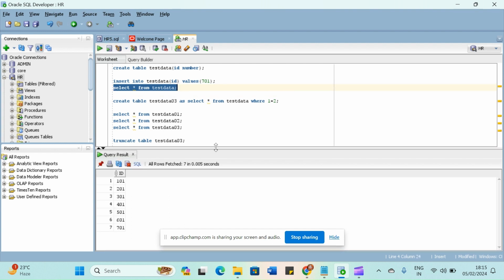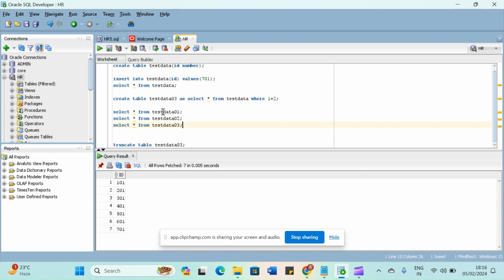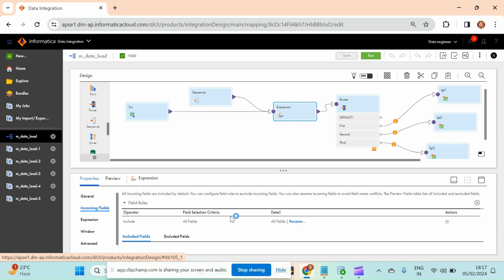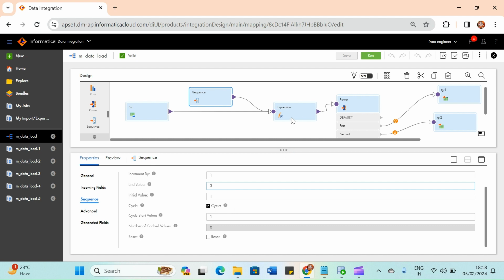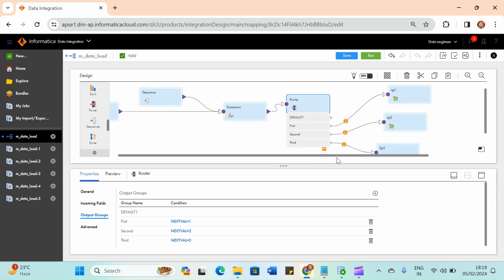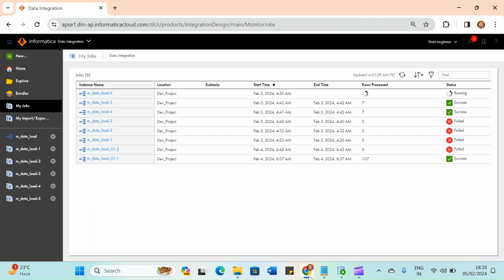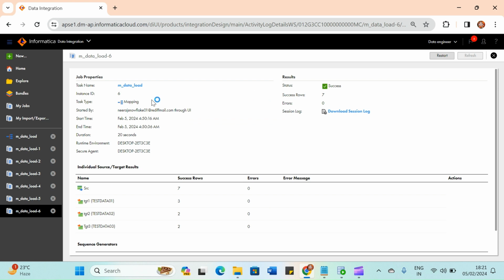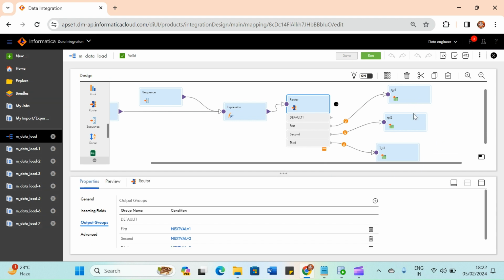Informatica(IICS) :- Load data into 3 tables